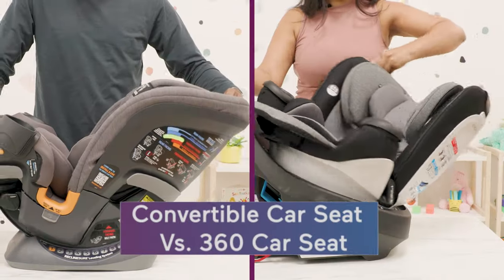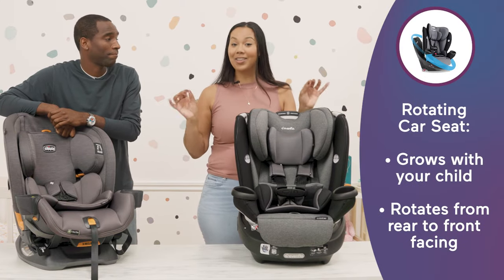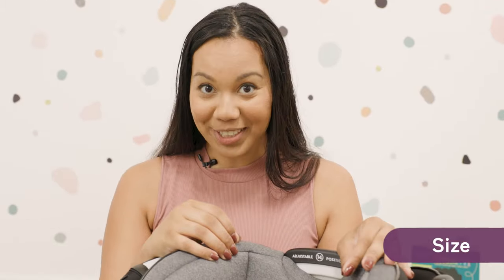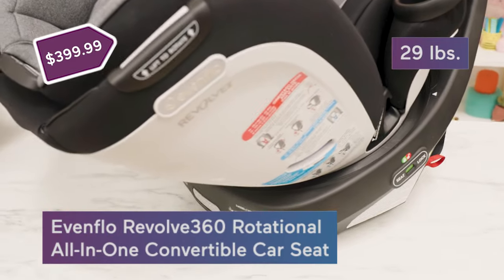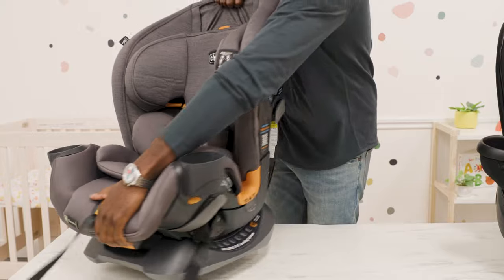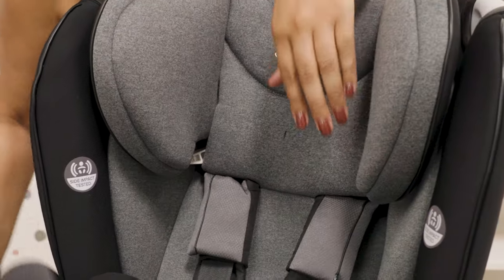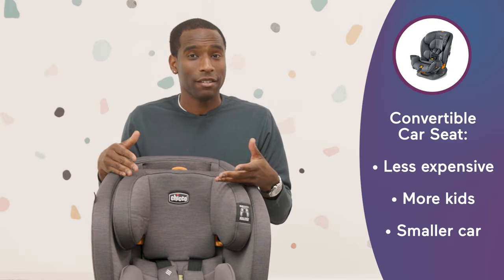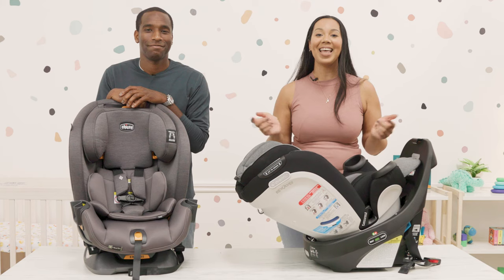Convertible vs. Rotating Car Seat - What’s BEST FOR YOU?!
We're discussing the pros and cons of two car seat models today - the convertible and the rotating - to see which is BEST FOR YOU! Then, tune in as a real mom reviews the Owlet Dream Sock

*Oops: At the 2:00 mark, we listed the wrong dimensions for the EvenFlo Revolve360 Extend All-in-One Rotational Convertible Car Seat. Here are the overall dimensions: 25.9” H x 19.8” W x 21” D.